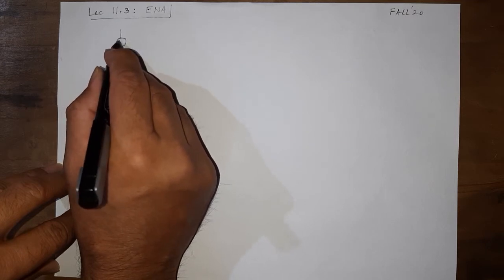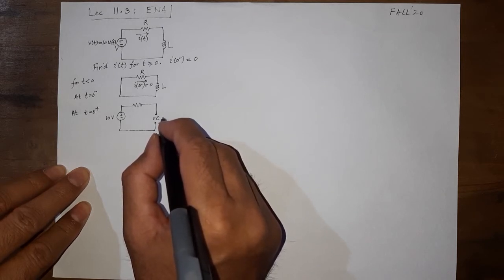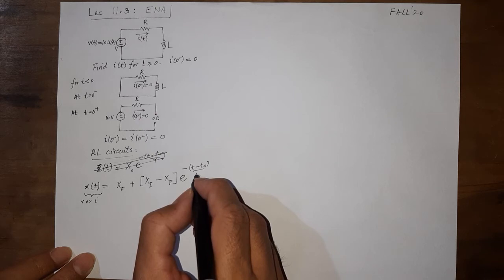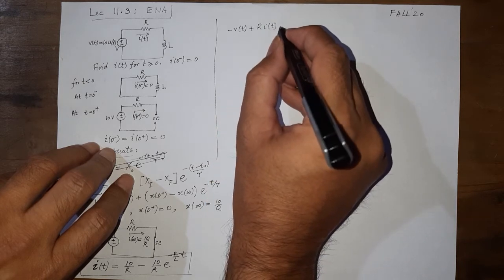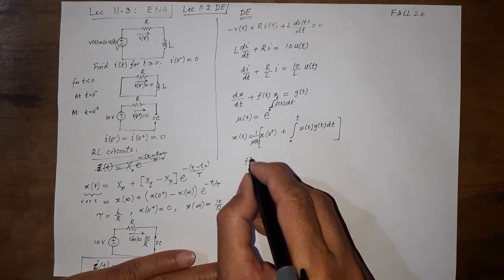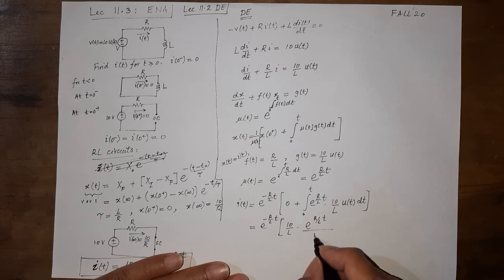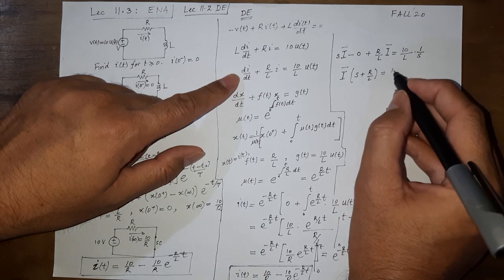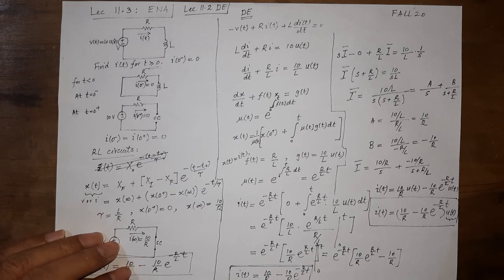ENA 12.1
Week 12